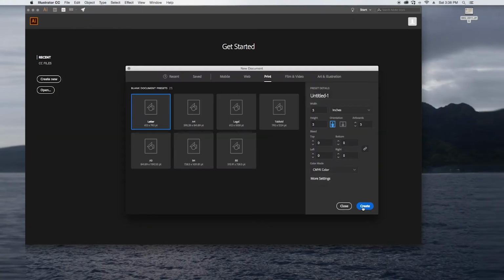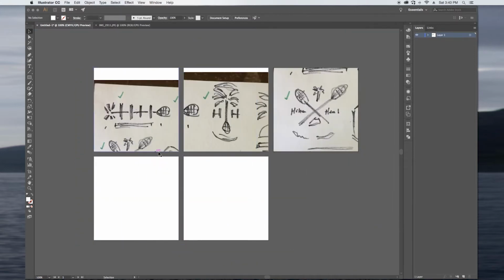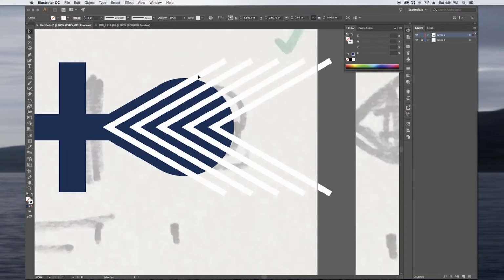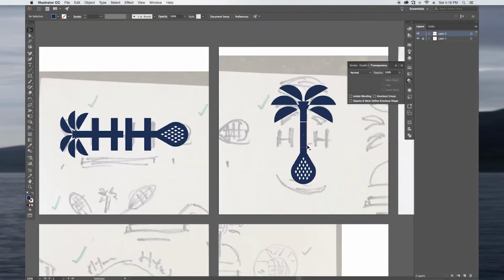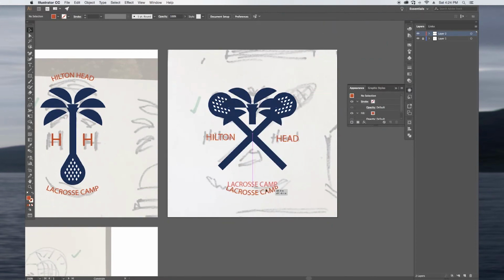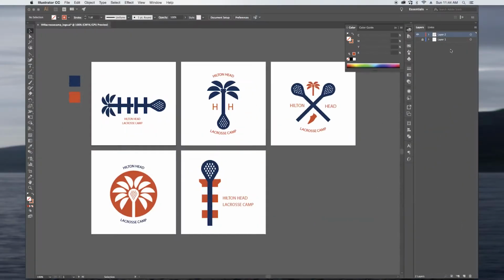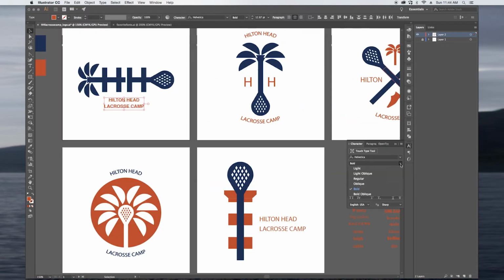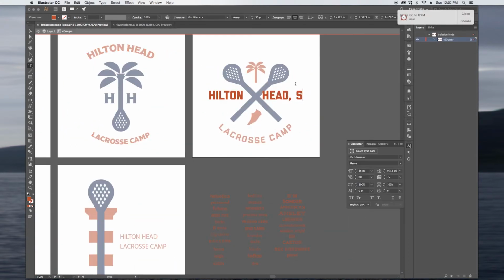CREATING A LOGO 3 steps in 3 mins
AFFORDABLE Startup Camera
52mm ND Filter
My Favorite Lens
58mm ND Filter
Stabilizing Rig
GoPro HERO
Awesome GP Acc. Bundle